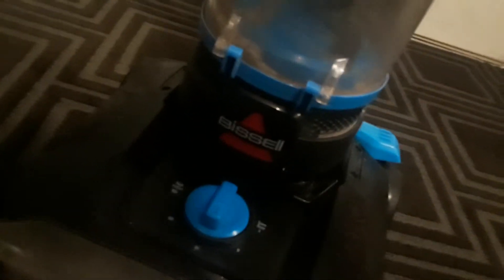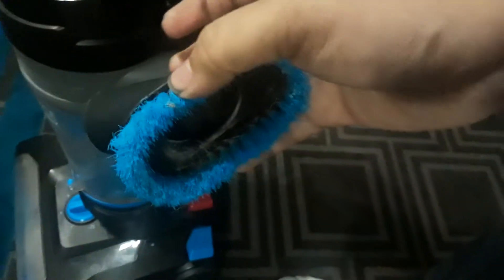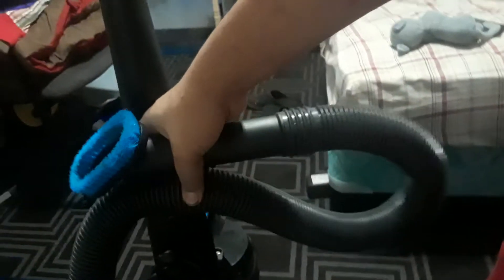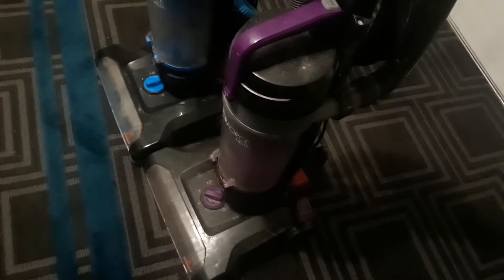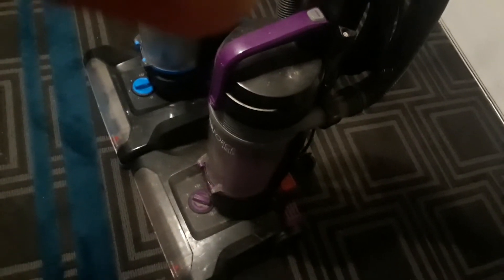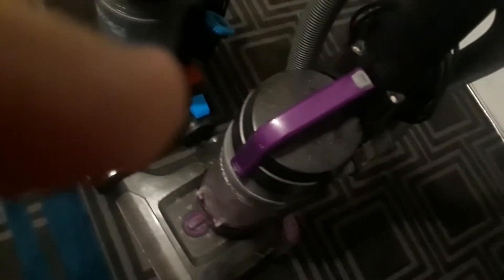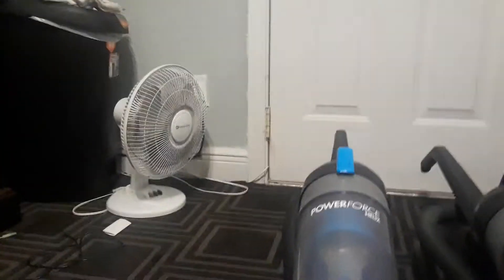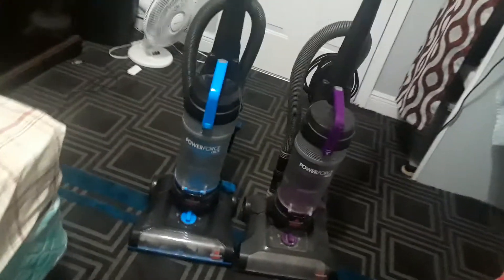Bissel powerforce helix